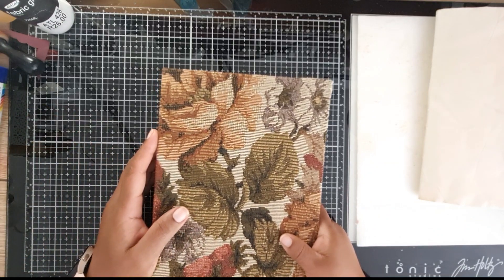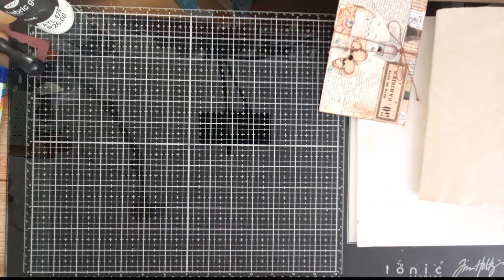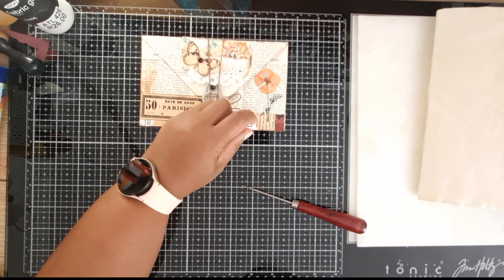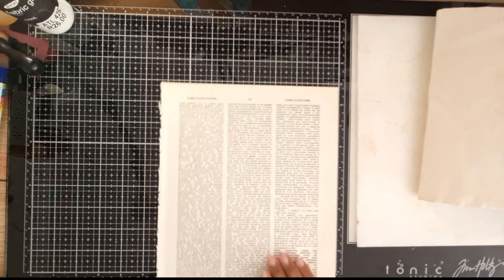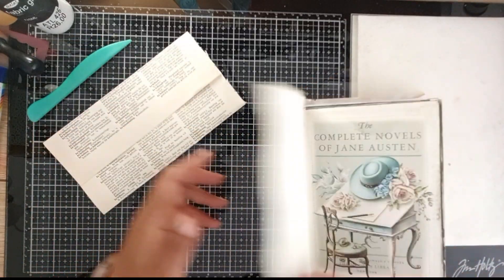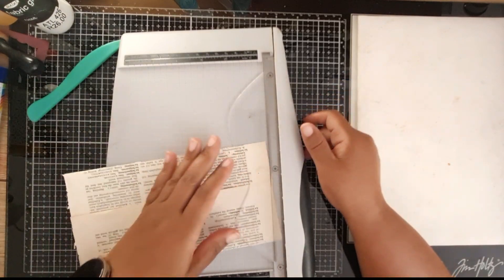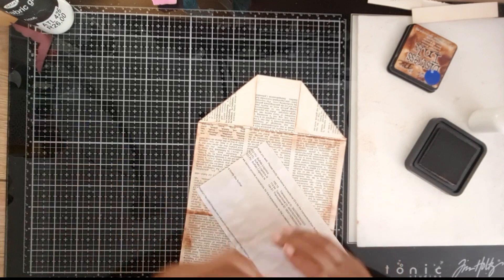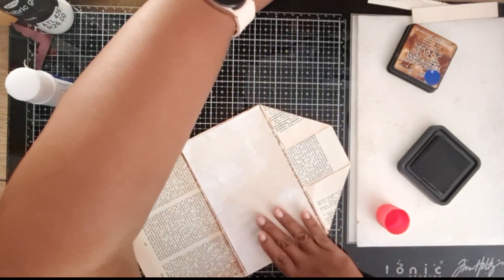Bookpage envelope with soda can fastener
Today I explored a different type of fastener for my envelope.  I took a large can fastener and applied it with hot glue to my envelope.  I then used twin to wrap around it to secure it. I decorated with pre-made snippets and labels from my stash.